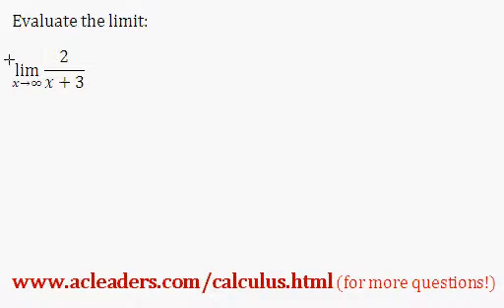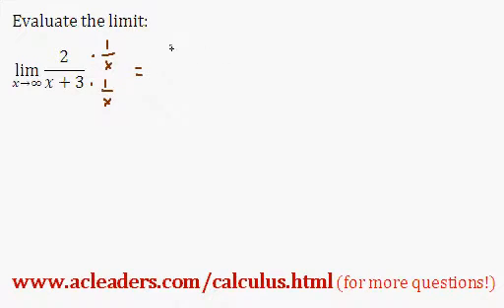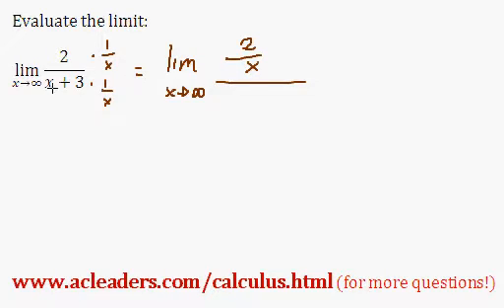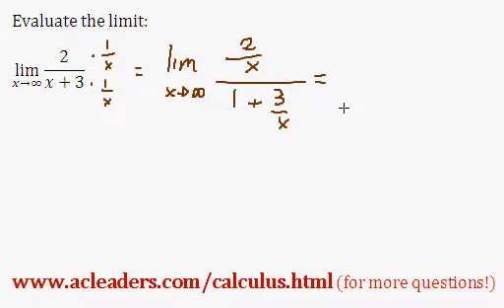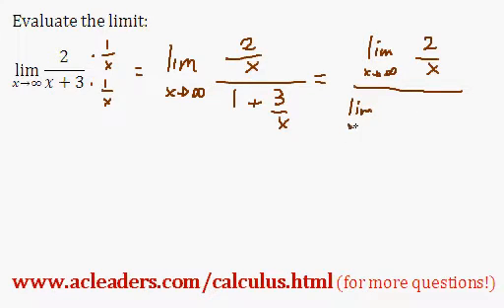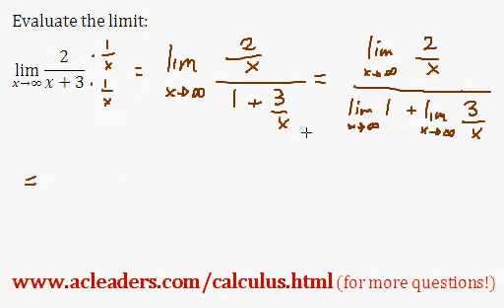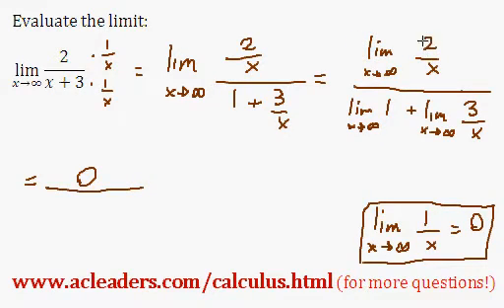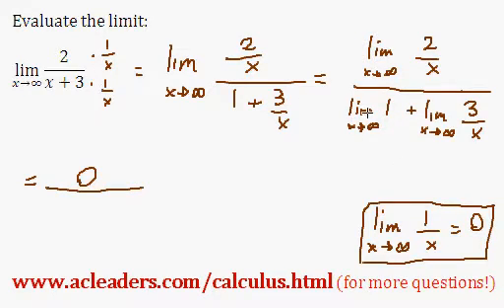LIMITS - Evaluating the limit of an expression as 'x' approaches infinity - EASY!!! (pt. 1)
Evaluating the limit of a rational expression as 'x' approaches infinity.